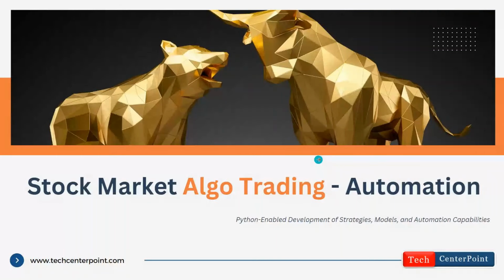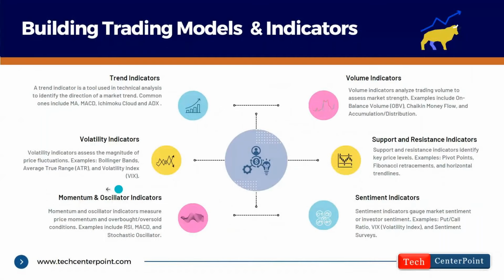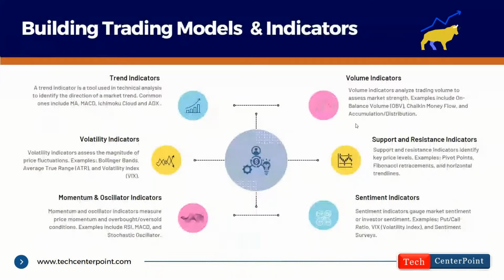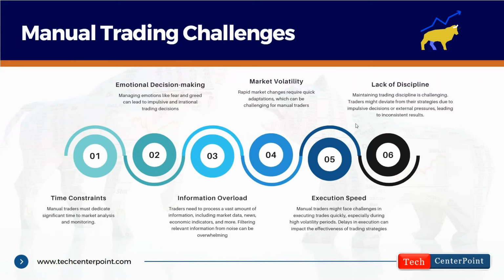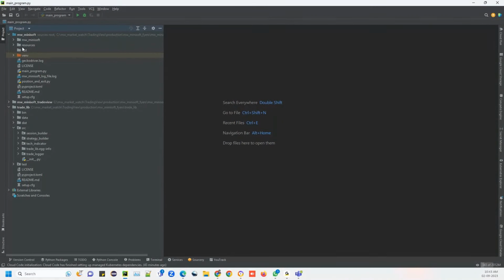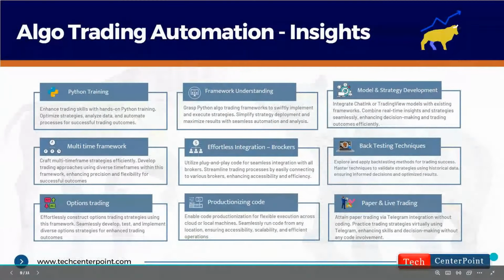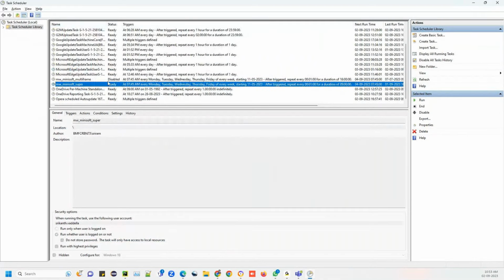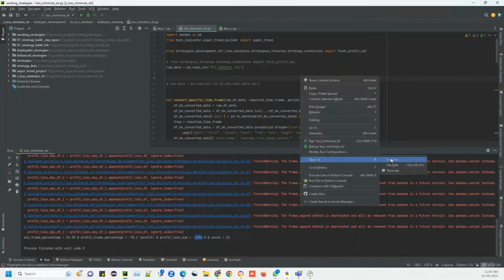Mastering Python Algorithmic Stock Market Trading Automation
In this comprehensive tutorial, we'll dive deep into the world of algorithmic stock market trading automation using Python. Whether you're a seasoned trader looking to automate your strategies or a beginner eager to explore the world of algorithmic trading, this video is your one-stop guide. 🚀

- Building a robust trading algorithm in Python. 🤖
- Implementing technical and fundamental analysis. 📊
- Developing custom trading strategies, models, and indicators. 📈
- Real-time data analysis and decision-making. 🕒
- Risk management and portfolio optimization. 💼
- Connecting to APIs for live market data. 🌐
- Backtesting and refining your trading strategy. 📈🔄

By the end of this video, you'll have the knowledge and tools to create your own automated trading system, including strategies, models, and indicators. These tools will help you make informed decisions in the dynamic world of the stock market.

Ready to level up your trading game? Watch the full training here: [Algorithmic Stock Market Trading Automation with Python]